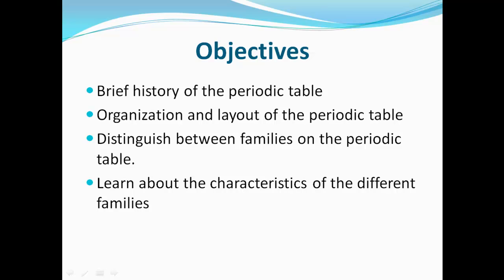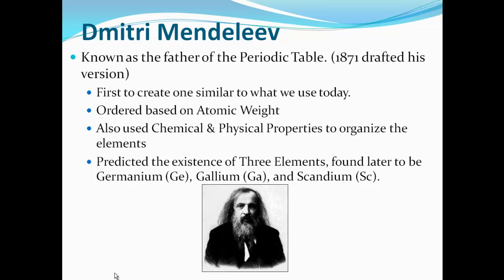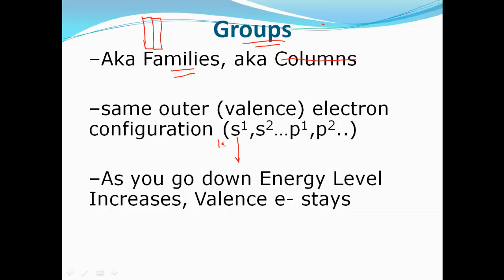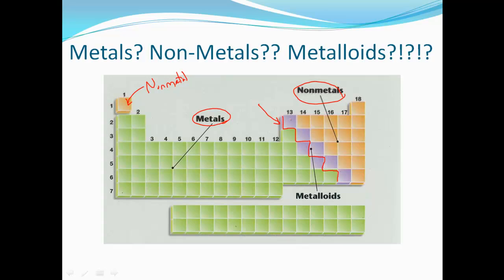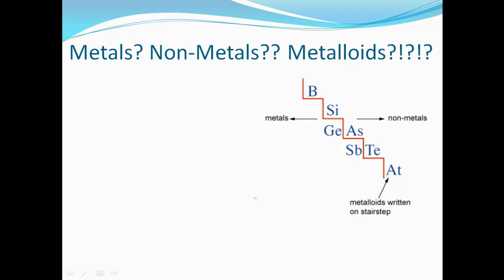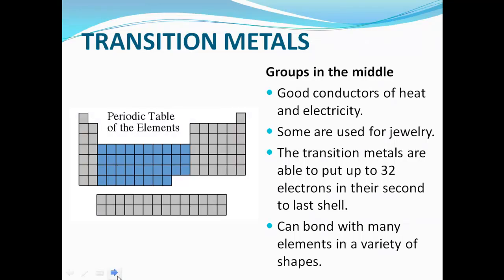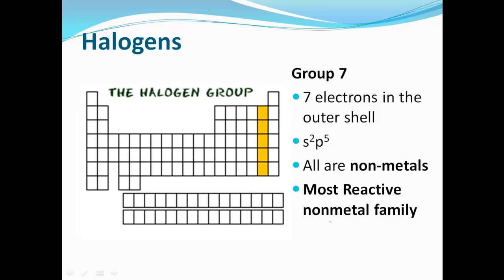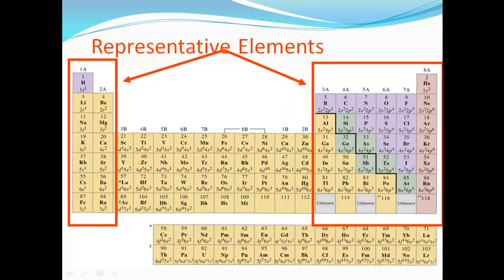Periodic Table History & Periodic Table Families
Brief Lesson on the history of the Periodic Table & the Families on it. Periodicity. The periodic table has families and those families have similarities too.